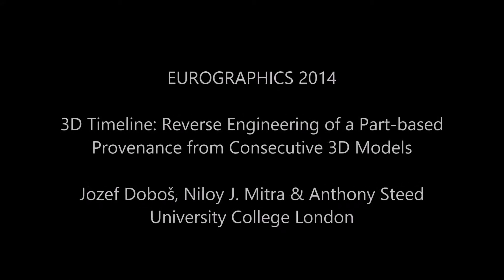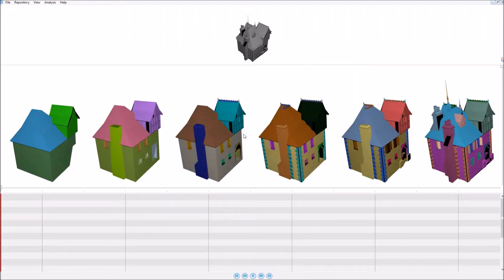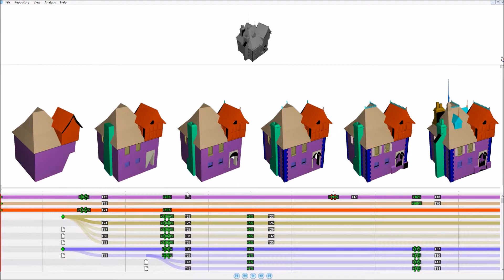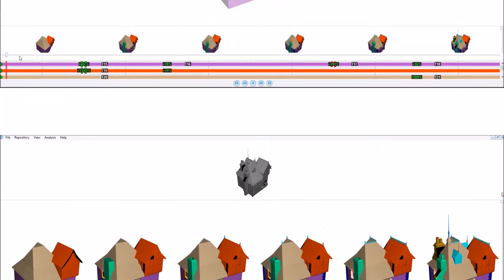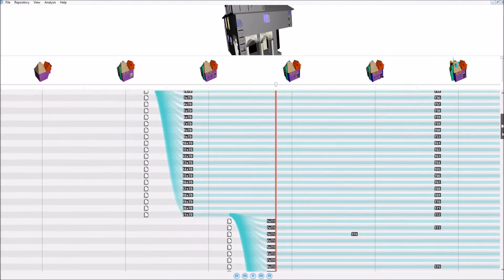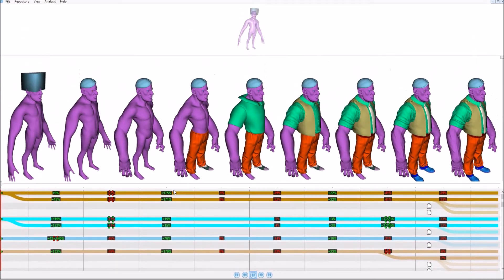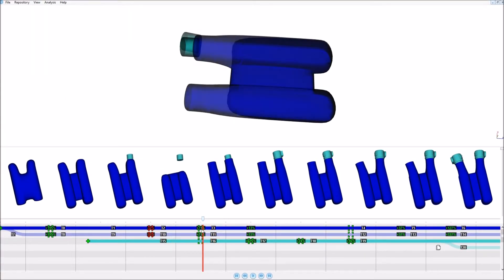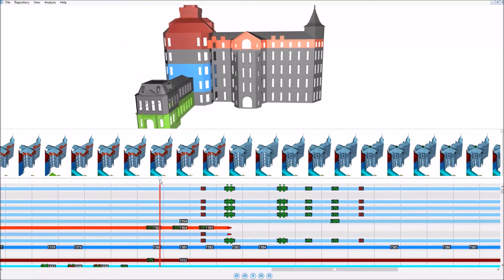3D Timeline: Reverse Engineering of a Part-based Provenance from Consecutive 3D Models (EG 2014)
Jozef Doboš, Niloy J. Mitra and Anthony Steed
Eurographics 2014